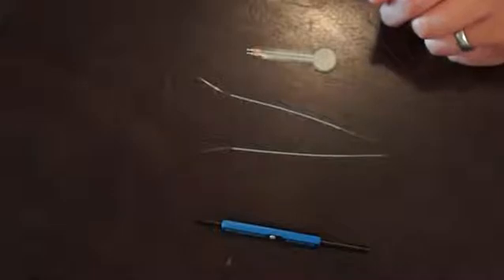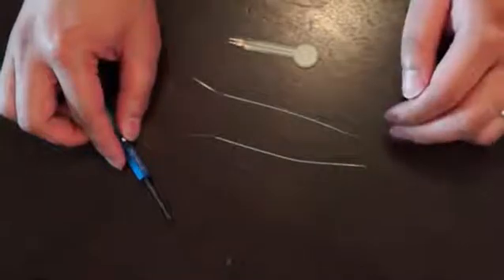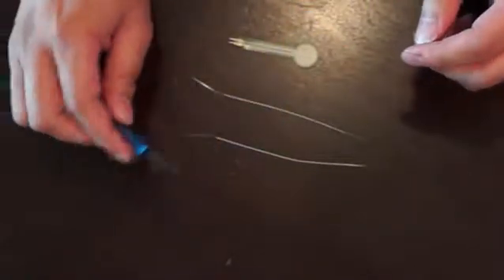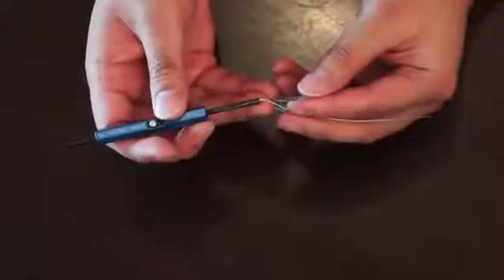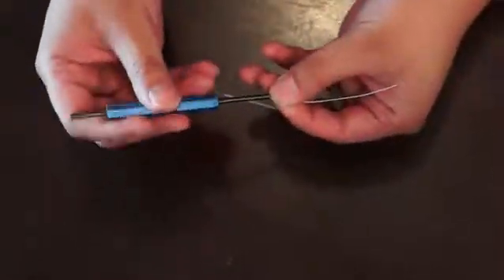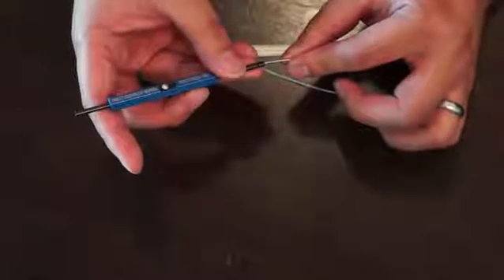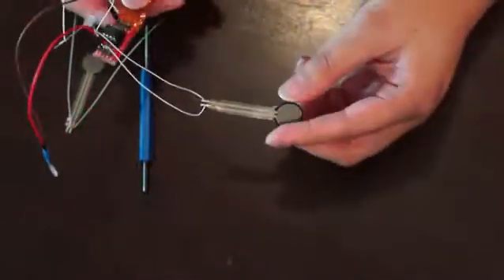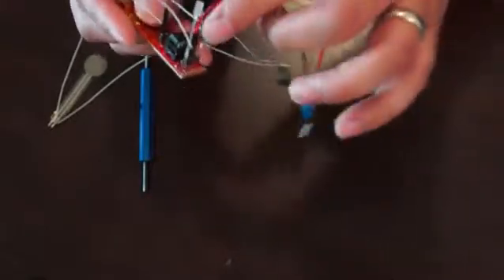Wire Wrapping FSR Sensor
The FSR sensors come with some delicate contact tails. I show how one can wire wrap the sensor contacts with some 32awg wire wrapping wire and a simple hand tool.

Sorry, I think the video recording got rotated 180 degrees when it got recorded. lol.